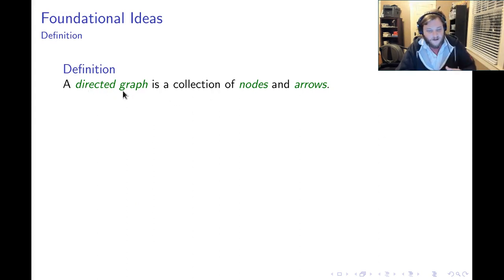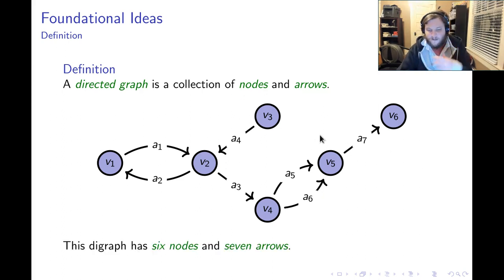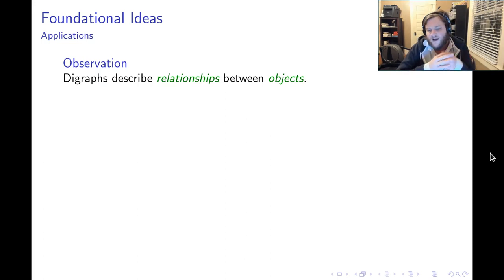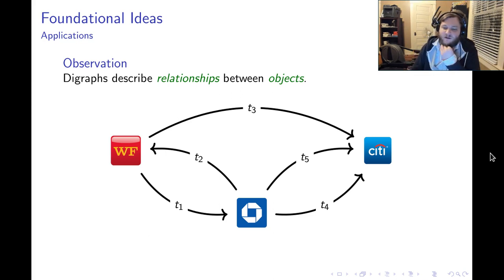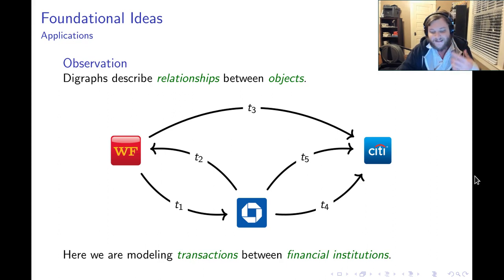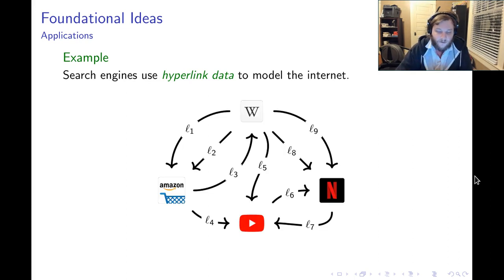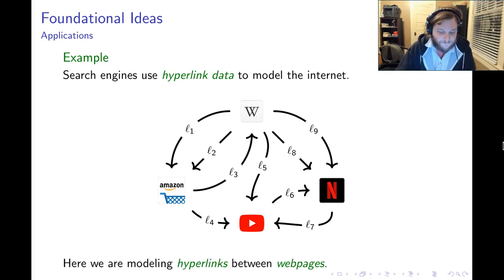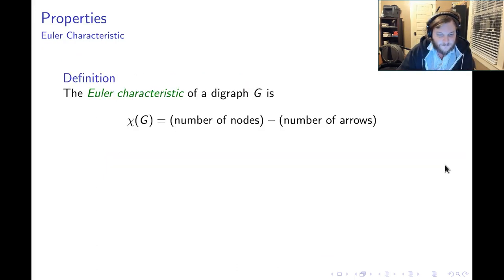Digraphs: Part 1/4 "Foundational Ideas"